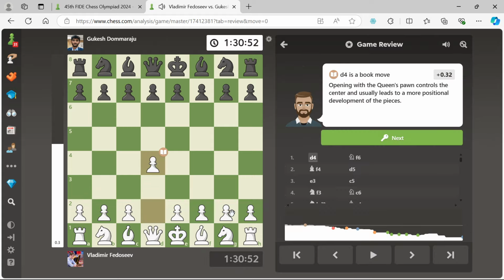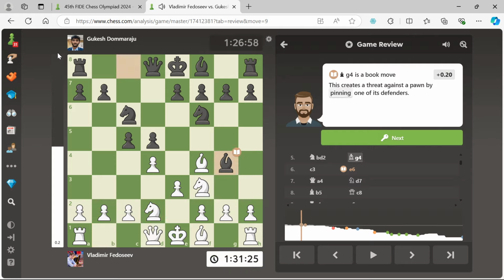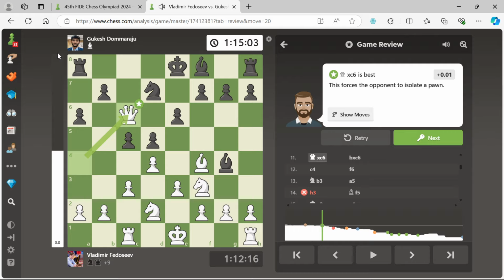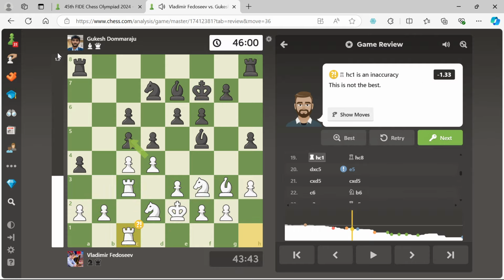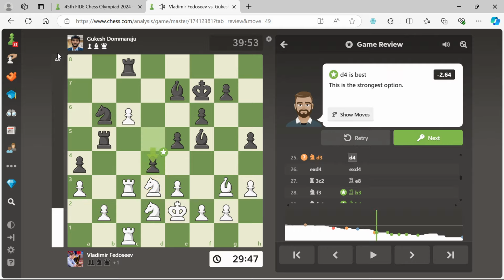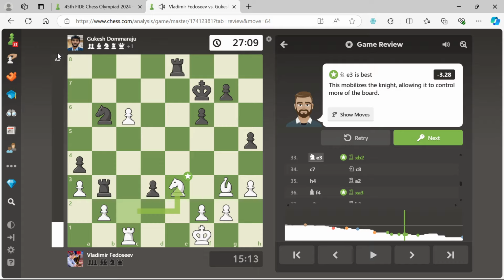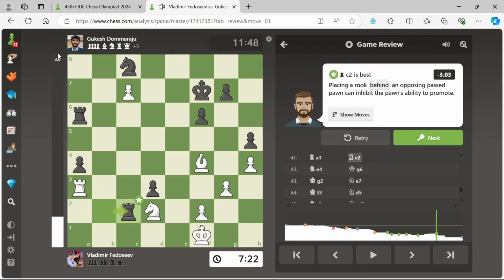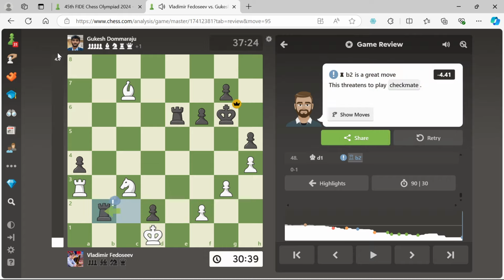Chess Engine Analysis of Gukesh vs Fedoseev